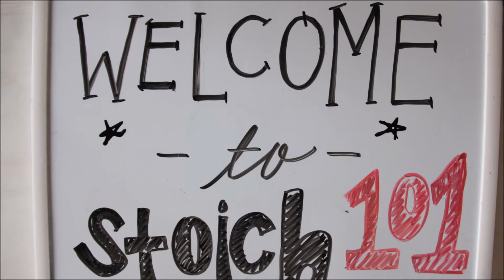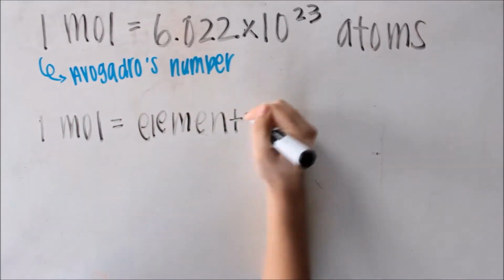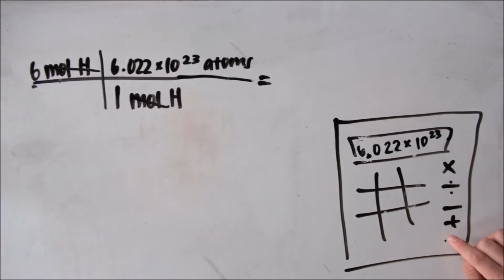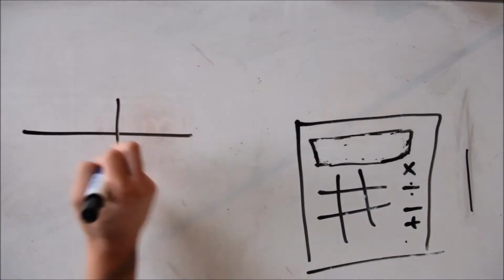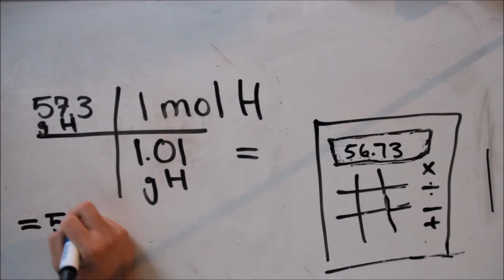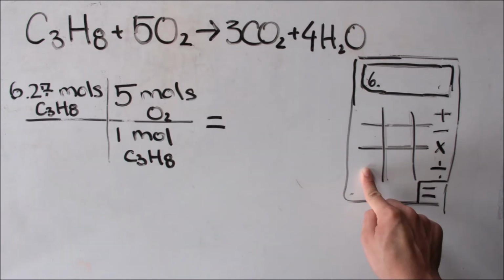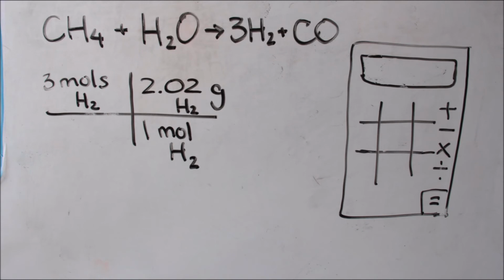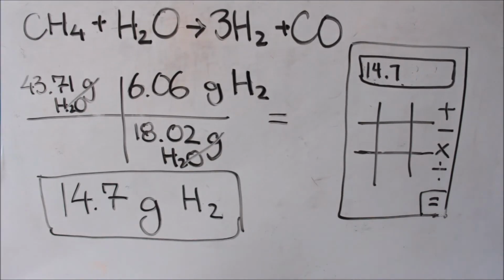Stoic 101 Screencast Better Version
The Better One